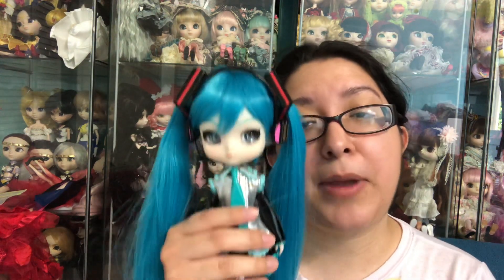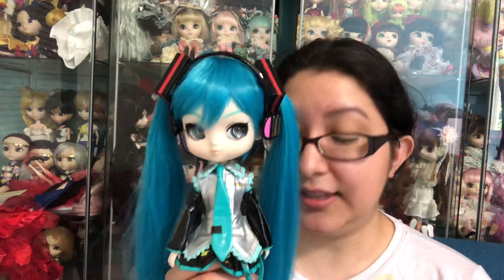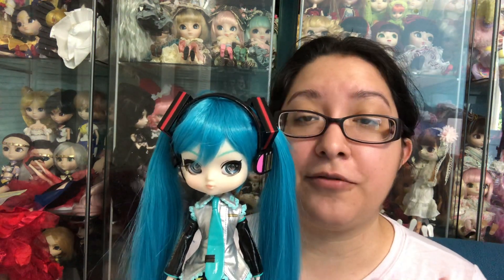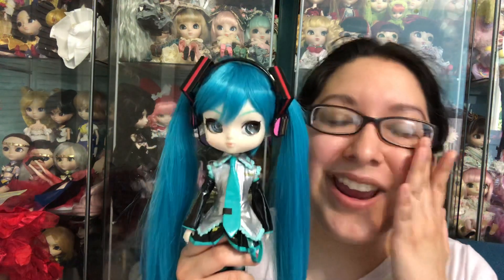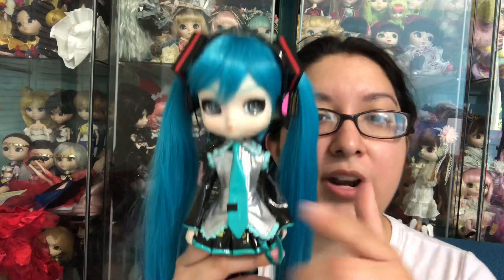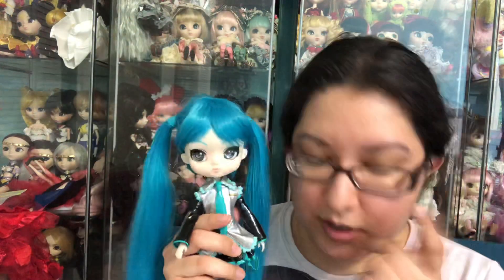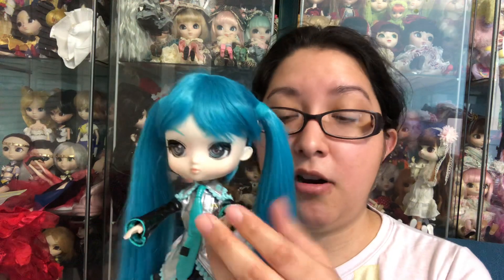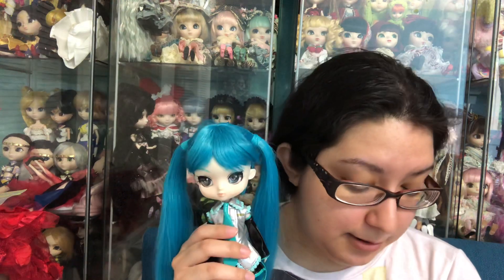Yeolume Hatsune Miku Review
I hope you find my review helpful.